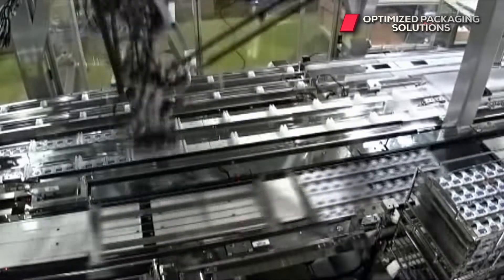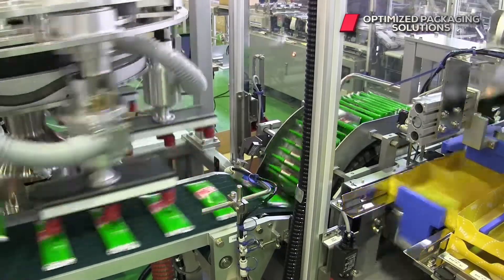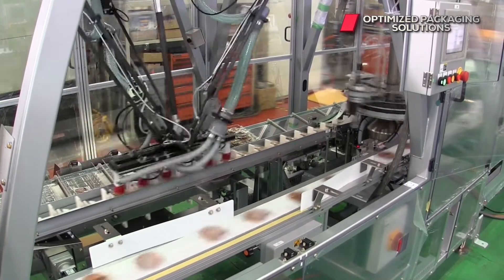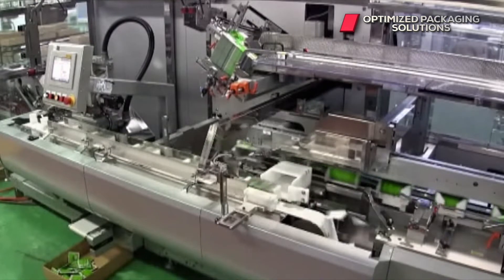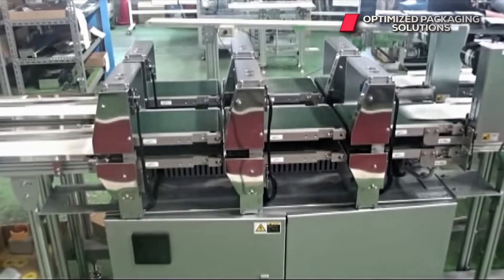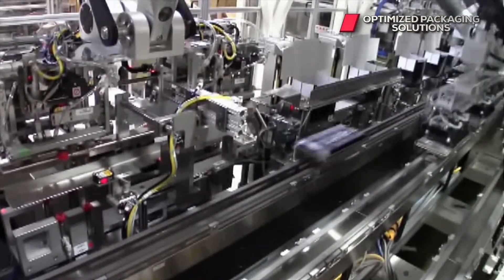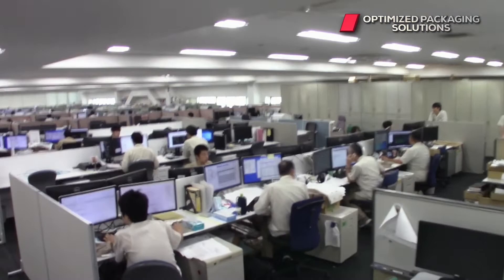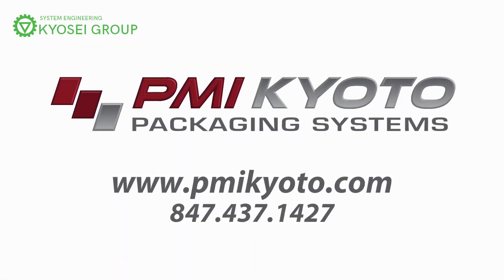700+ Modular Technologies | PMI KYOTO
PMI KYOTO Packaging Systems specializes in robotic packaging. No matter what the product is, PMI KYOTO will find out how to package it as quickly, safely, and efficiently as possible. With over 700 robotic modules in our library, we are certain that one of them can apply to or be perfectly tailored to fit your needs.

Custom. High speed. High efficiency. That's the PMI KYOTO way.